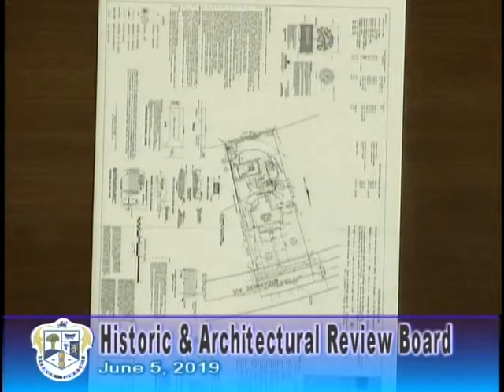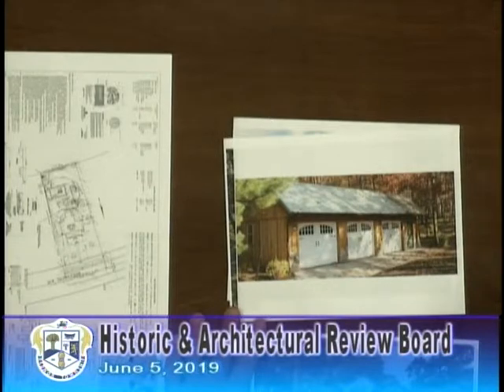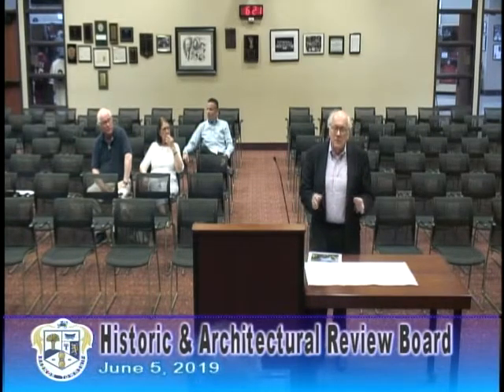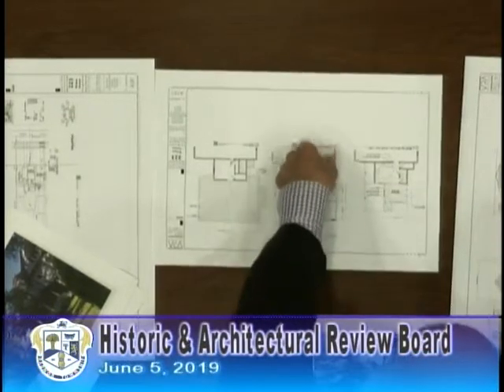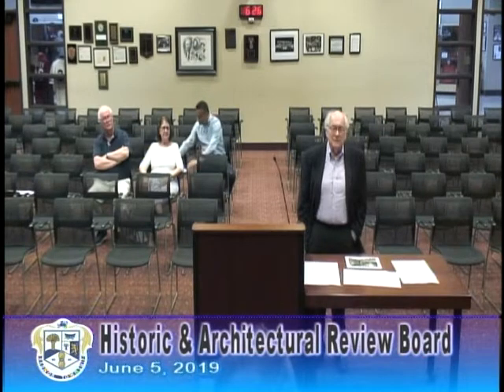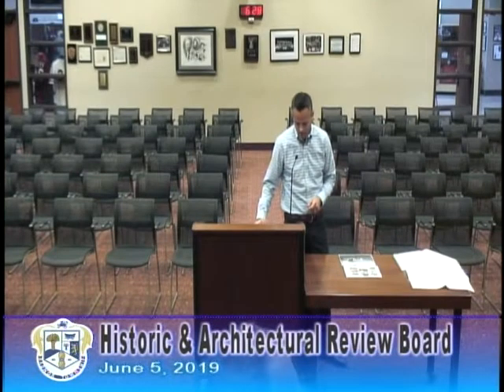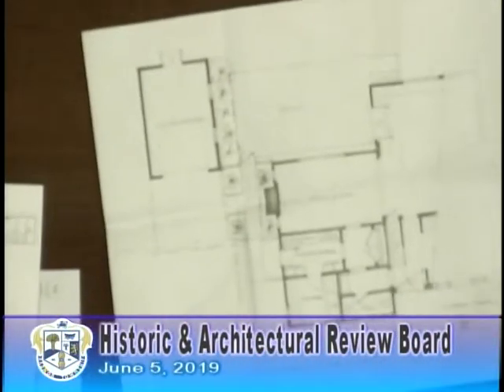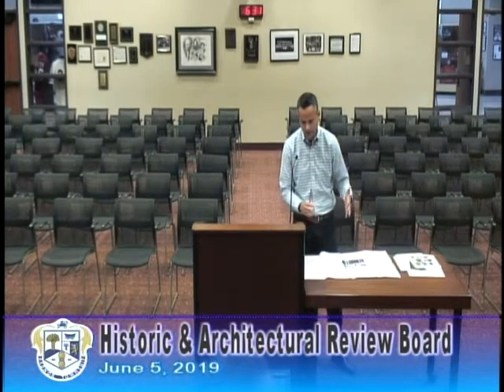Historic & Architectural Review Board - June 5, 2019